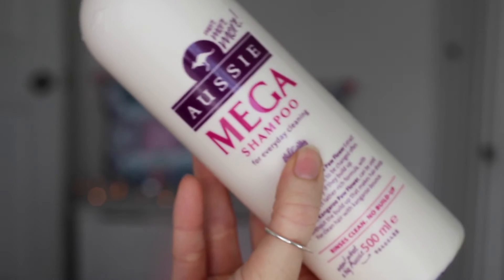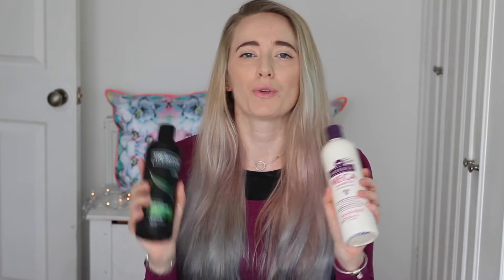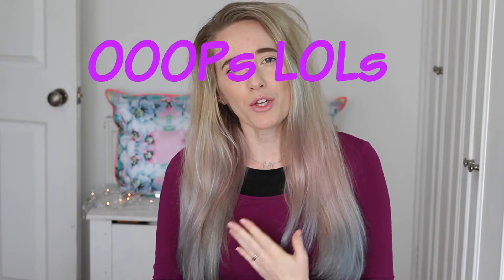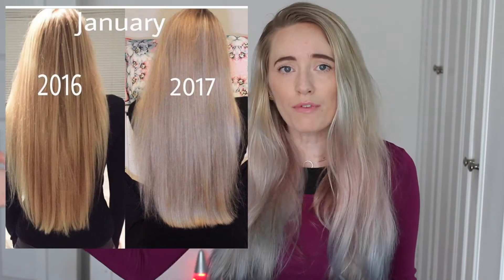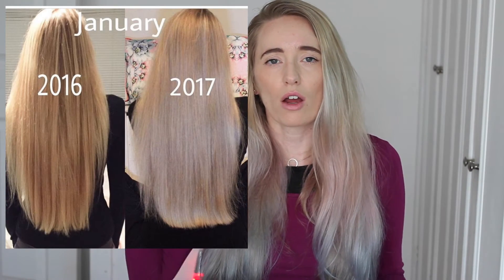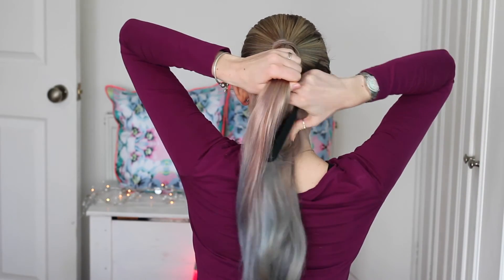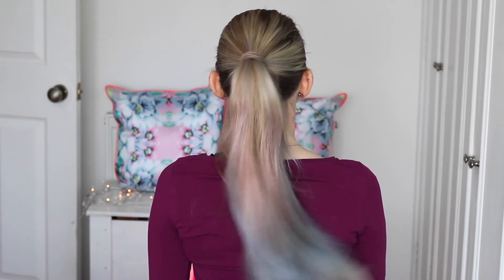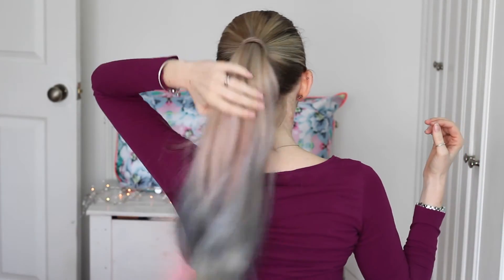7 Hair Hacks For Thin Hair | Make thin Hair Thicker INSTANTLY | No Heat No Damage.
This is an easy step by step DIY tutorial  on 7 Hair hacks to get thicker hair insanity. These hair care tips will give you instant volume, and thicker looking hair. These are all natural fast tips to make hair thicker. please let me know if you would like a video on how to grow hair faster. Some of the shampoos and products that i have used will really help thicken your hair. Also let me know if you would like some hairstyles for thin hair? don’t forget to check out my video on long hair tips.

GROW HEALTHY LONG HAIR

PERFECT BUN FOR LONG HAIR

DIY HEALTESS CURLS

HOW TO DUTCH BRAID